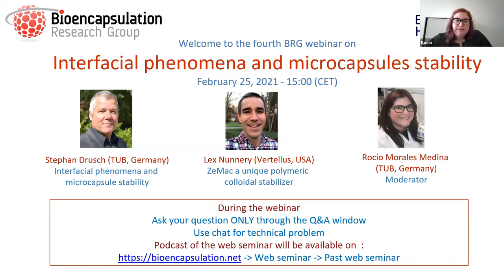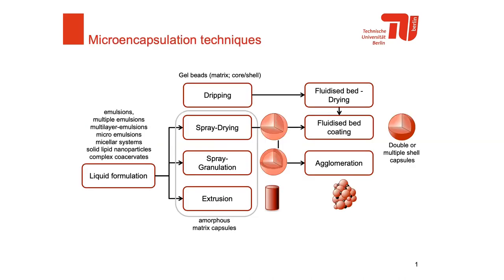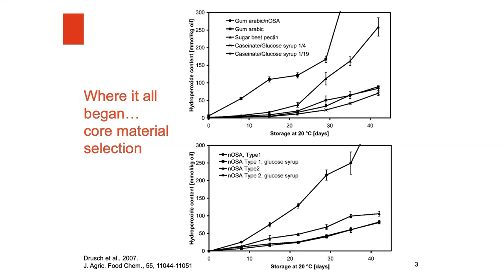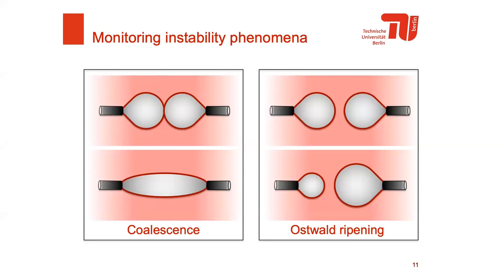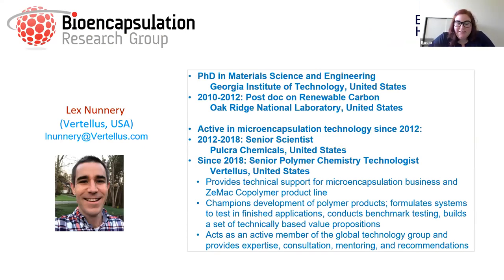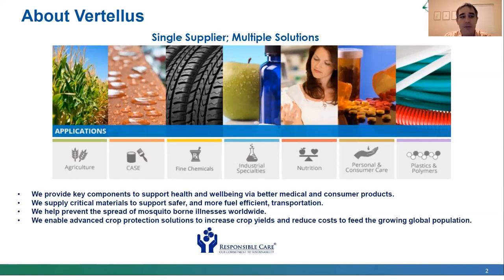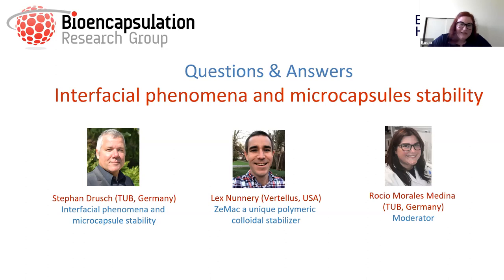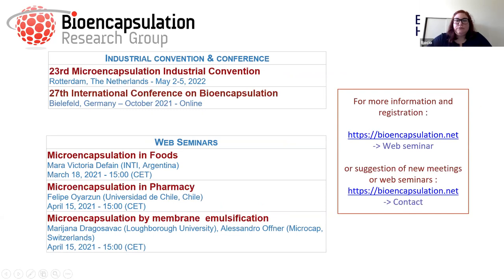4. Interfacial phenomena and microcapsule stability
The microencapsulation consists in the entrapment of some active compounds (flavours, glue, vitamin, drug, biological cells …) in microparticles to immobilization, protection, controlled release, structuration or functionalization. It is used in most domain of our daily life (food, cosmetics, pharmacy, building, petroleum …). The introduction overviews the definition, objectives, classification, methods and some industrial aspects of microencapsulation.

WEBINAR TOPIC : Interfacial phenomena and microcapsule stability
SPEAKER : Stephan Drusch (TUB, Germany)
- Stability issues in microcapsules prepared by spray-drying
- Role of the oil-water-interface in the stabilisation of a dispersed system
- Characterization of adsorption and film formation at the interface
- Interfacial engineering to tailor functionality
SPEAKER :  Lex Nunnery (Vertellus, USA)
- ZeMac a unique polymeric colloidal stabilizer!
MODERATOR : Rocio Morales Medina (TU Berlin, Germany)
Webinar supported by Vertellus and  by European Union's Horizon 2020 ENCAP4HEALTH project